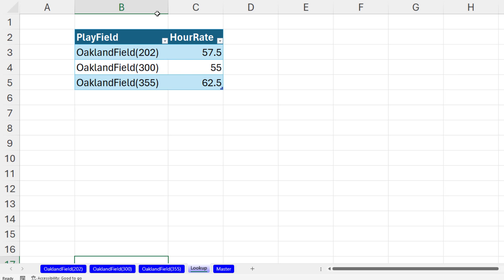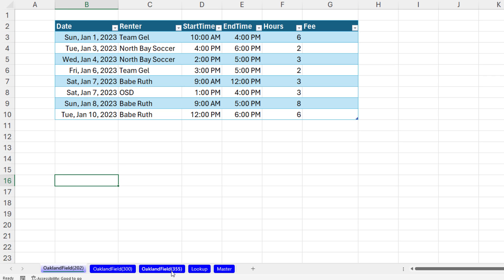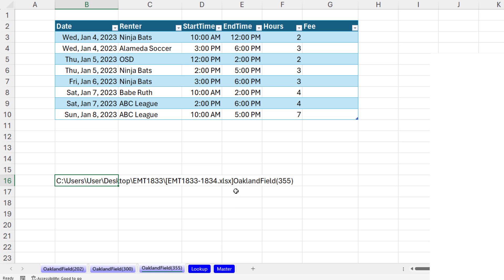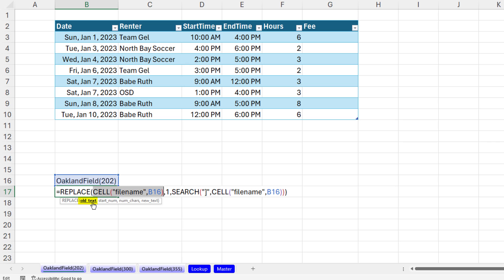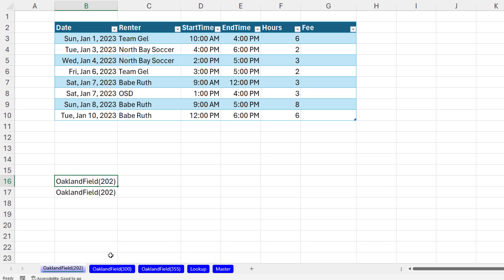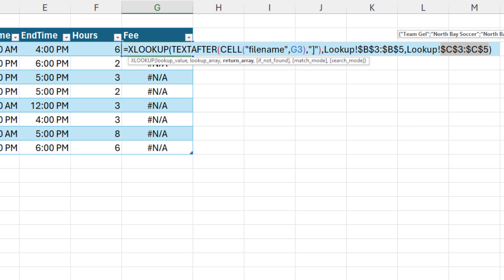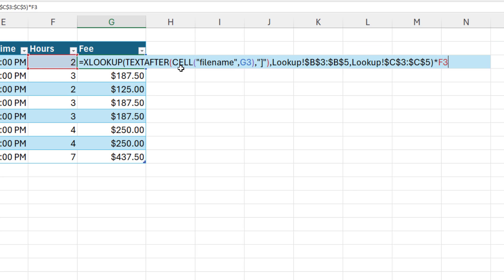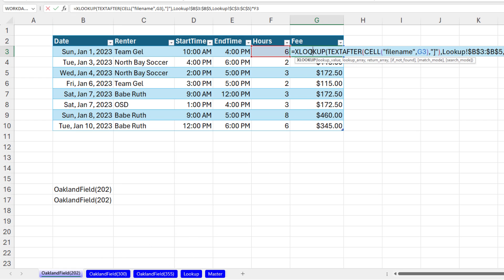XLOOKUP or VLOOKUP Based on Sheet Tabe Name!?! Excel Magic Trick 1833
Learn how to use the worksheet tab name as the lookup value in XLOOKUP or VLOOKUP..
Topics:
1. (00:00) Introduction
2. (00:24) CELL Function
3. (01:21) TEXTAFTER Function
4. (01:49) RELPACE and SEARCH functions.
5. (02:22) XLOOKUP or VLOOKUP
6. (03:27) Copy Lookup Formula
7. (04:13) Summary
8. (04:26) Closing, Video Links